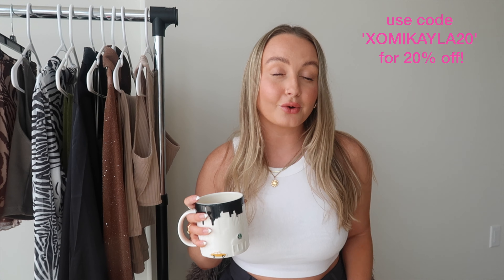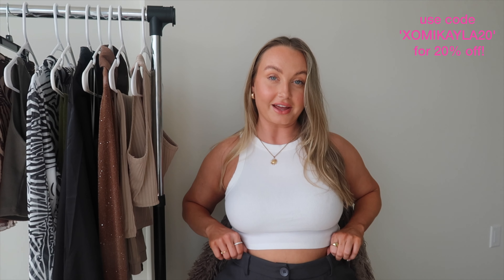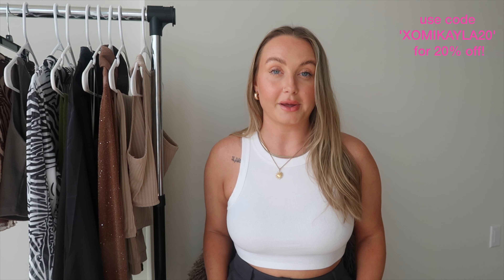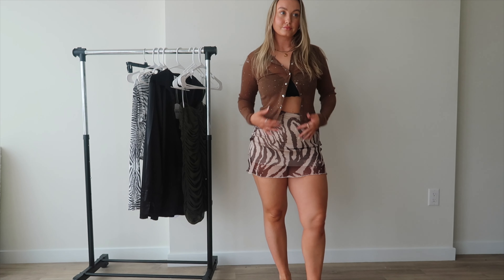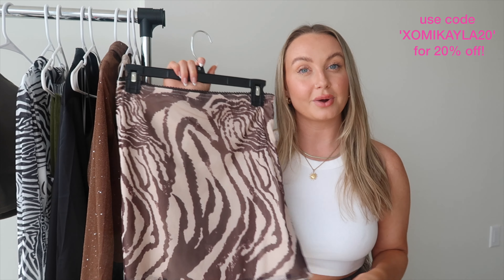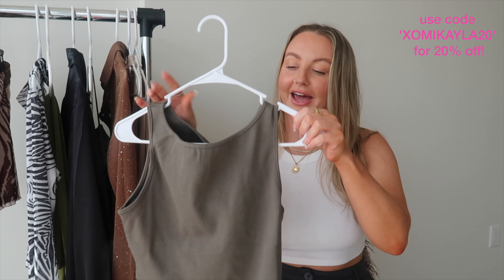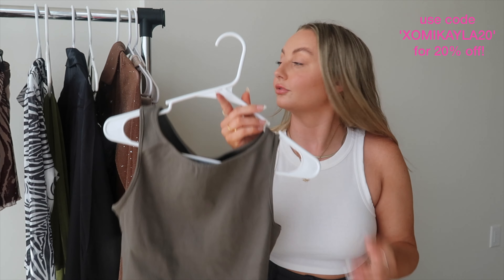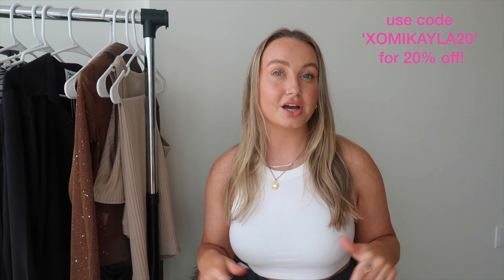🌸 MIDSIZE SPRING TRY-ON HAUL 🌸 with Princess Polly!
Hi everyone! I'm soooo excited to show you some of these spring pieces I picked up from Princess Polly! This is one of my favorite brands for clothes that actually fit my curvy/midsize body type & I'm so happy to be working with them today :)

Free Express Shipping (3-4 days) to the US on orders over $50USD. Princess Polly also offers AfterPay and ShopPay to all US customers.